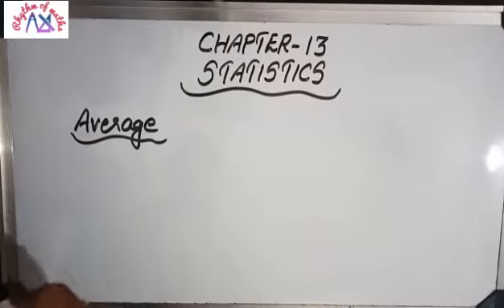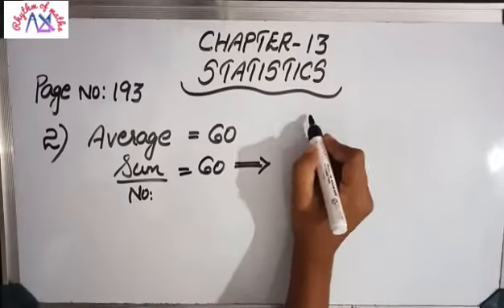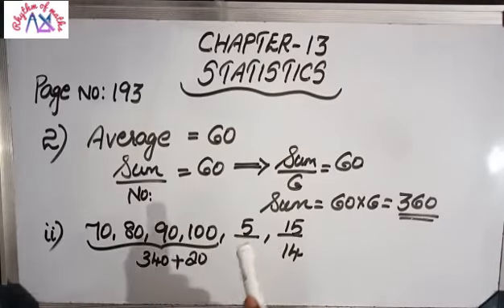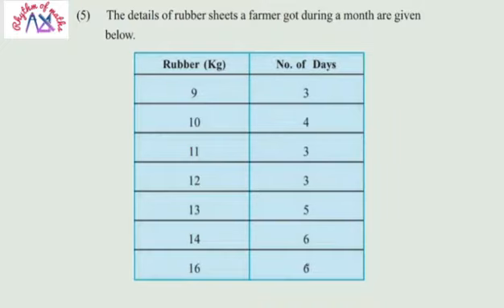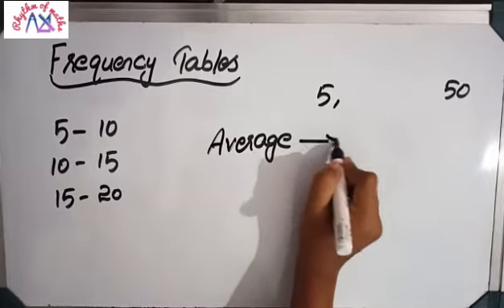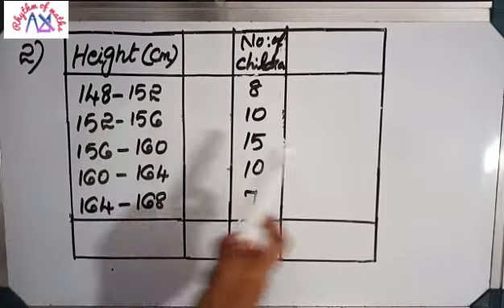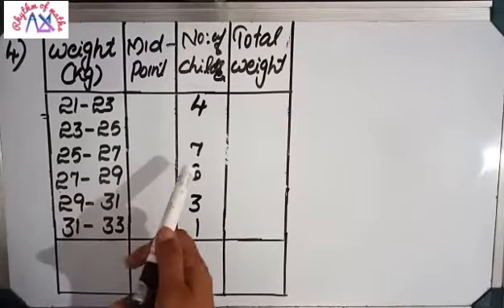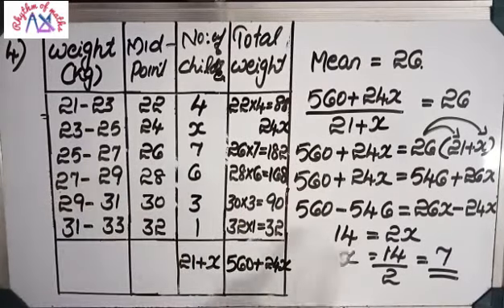SCERT CLASS 9 || CHAPTER 13 || STATISTICS || FULL CHAPTER